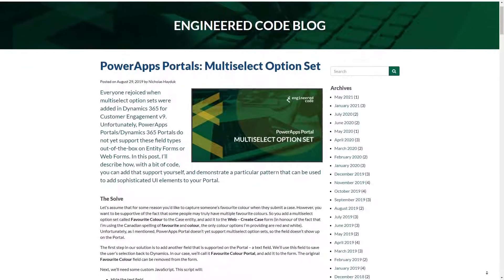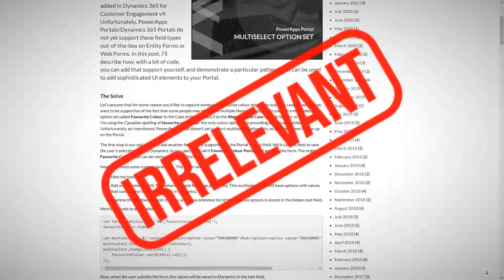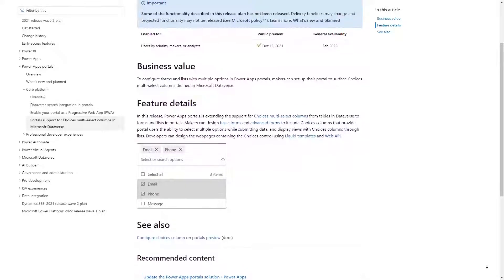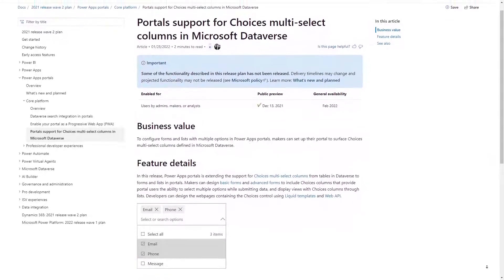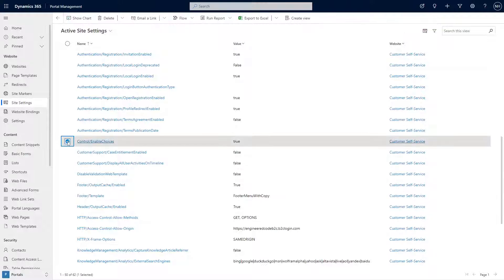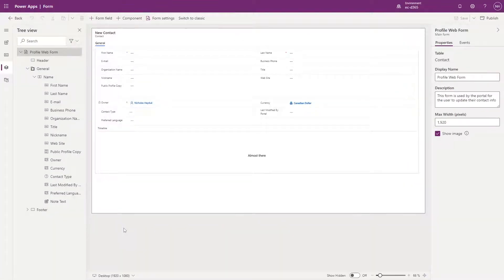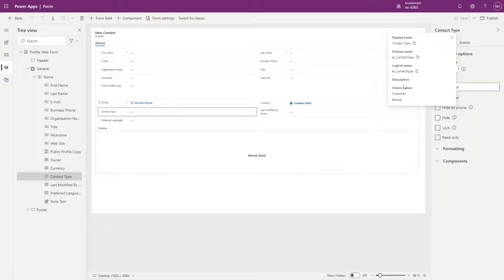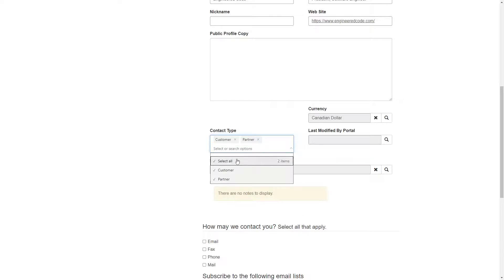Power Apps Portals Tip #150 - Choices!!! - Engineered Code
In this tip, I look at one the most requested features that is now available in preview - support for choices (aka multiselect columns) on Power Apps Portals.